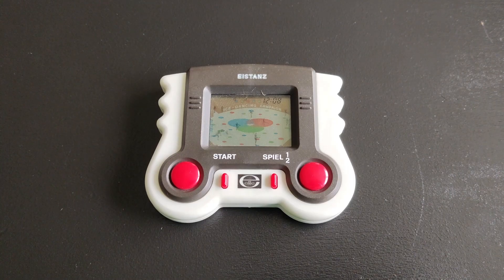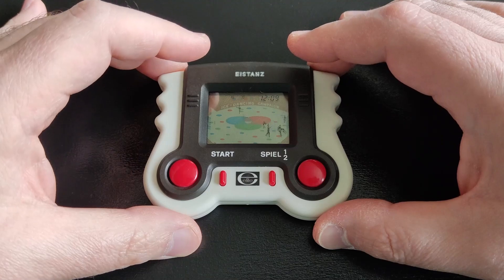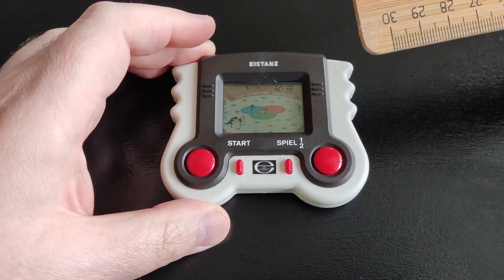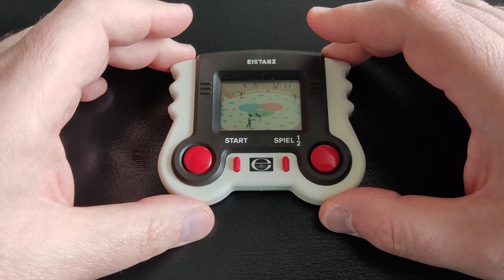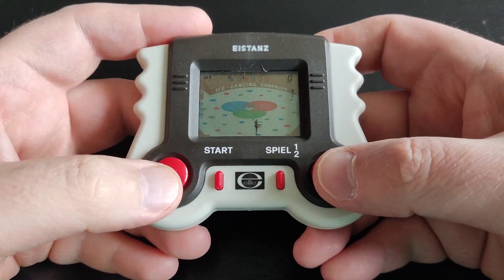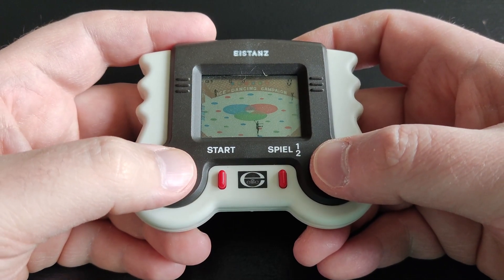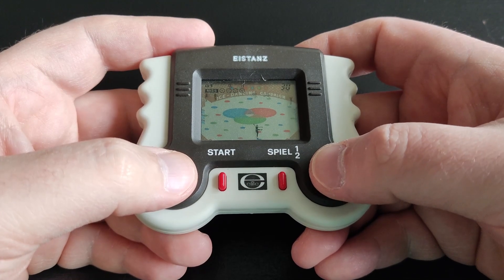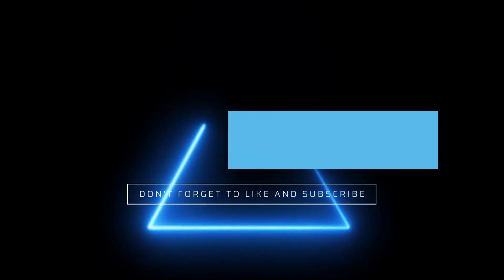Ice Skating (Eistanz) Handheld LCD Game 1980s (Back to the 80s)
In this video, I'm featuring the Eistanz (German for ice skating) handheld LCD game. This handheld was probably released in 1980s (I couldn’t find the exact release year) and the manufacturer is Elite; it has an LCD screen and runs on 1 x LR44 battery.

Unit measurements (approximate): Length: 9 cm, width: 7 cm, height: 1.5 cm, screen: 1.5 inches